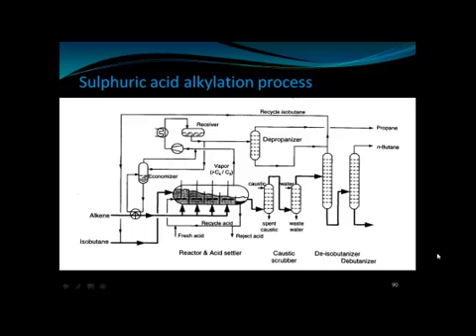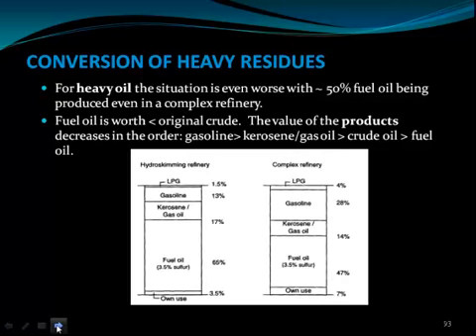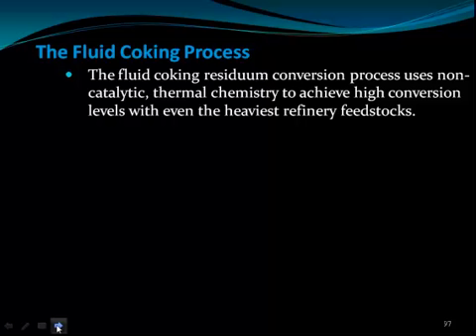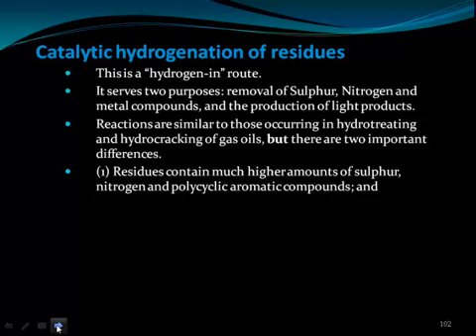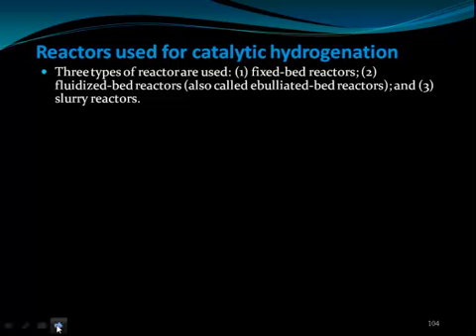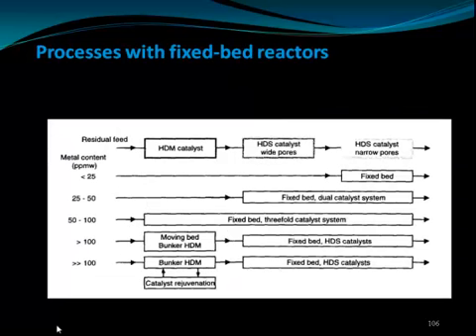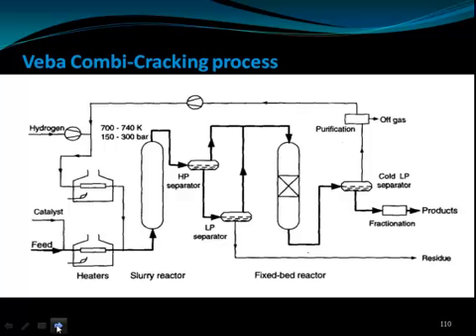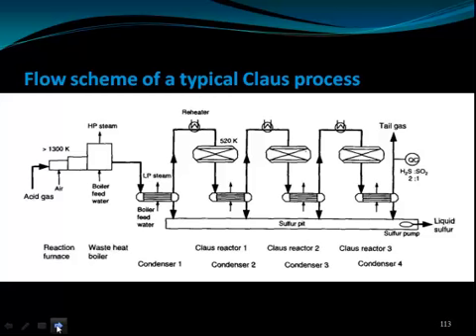Chemical Process Technology: Industry petroleum 4